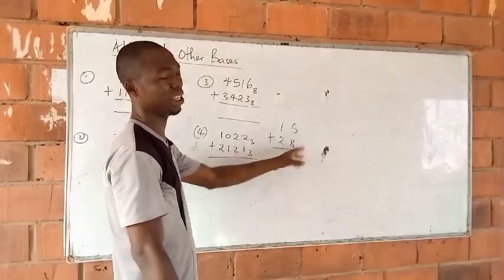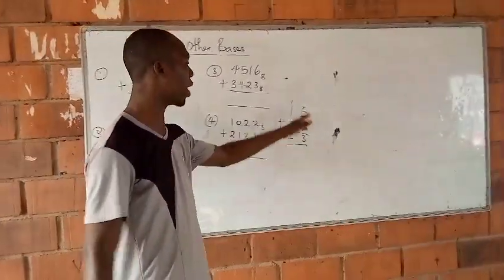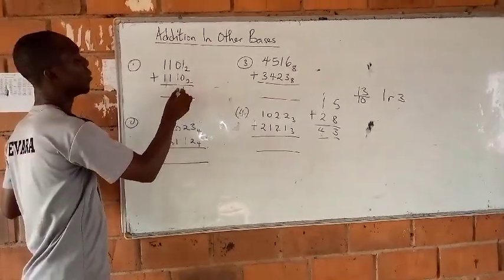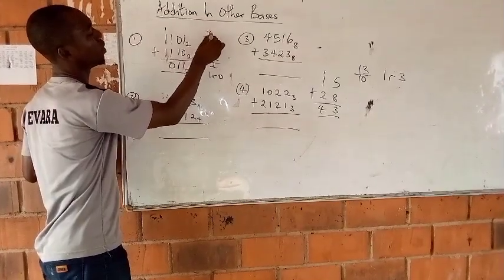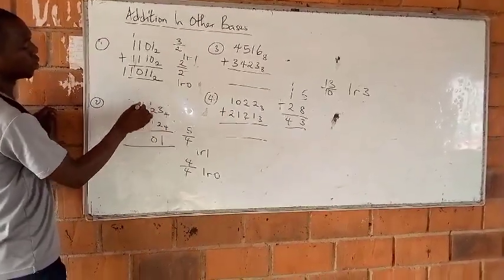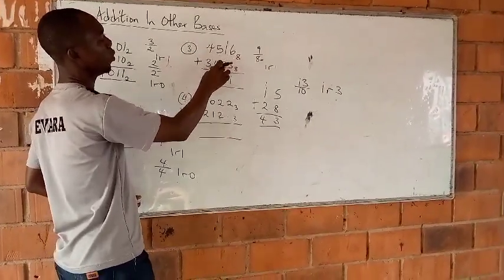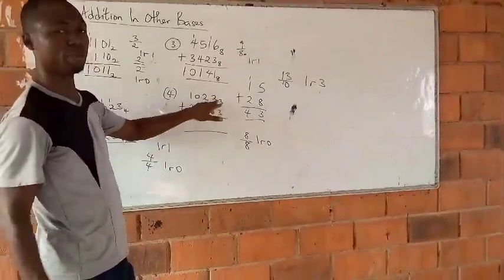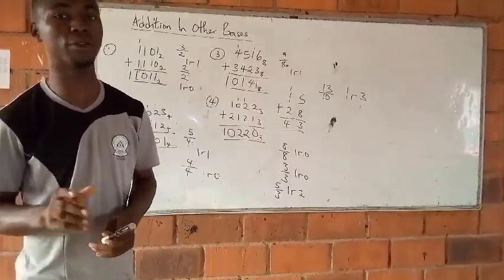Number Bases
Addition of Numbers In Other Bases